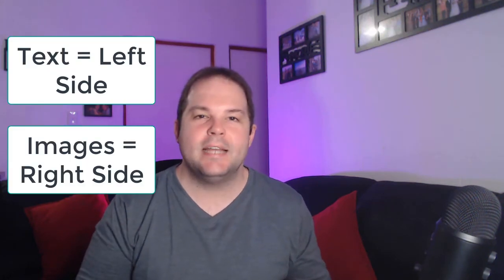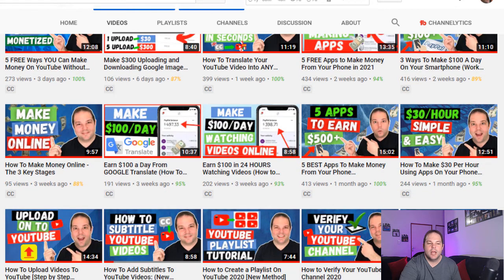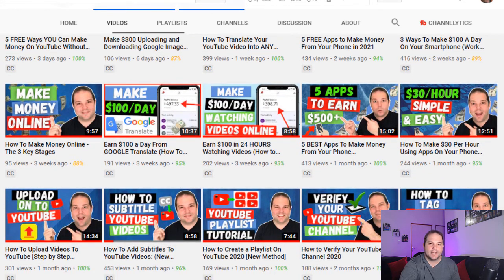5 Rules of Creating YouTube Thumbnails That Get MORE VIEWS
5 Rules of Creating YouTube Thumbnails (That Get MORE VIEWS). Want to learn how to create the perfect YouTube thumbnail? Then this video is for you!

In this video, I'll teach you how to create thumbnails for YouTube, how to create thumbnails that gets more views, and how to make better YouTube thumbnails. You'll learn how to make thumbnails that get more subscribers, how to create thumbnails on YouTube that get views, and how to make custom thumbnails on YouTube. If you've ever wondered how to make really good thumbnails on YouTube, how to get more views with thumbnails, and how to make thumbnails that get views, keep on watching!

⏰ Timestamps:

0:00  - Intro
0:24  - Personal Introduction
0:39  - Thumbnail Success - YouTube Thumbnails That Get More Views
01:18 - Rule 1 - Creating YouTube Thumbnails That Get More Views
04:31 - Rule 2 - Creating YouTube Thumbnails That Get More Views
06:32 - Rule 3 - Creating YouTube Thumbnails That Get More Views
07:20 - Rule 4 - Creating YouTube Thumbnails That Get More Views
08:19 - Rule 5 - Creating YouTube Thumbnails That Get More Views
10:06 - Outro

5 Rules of Creating YouTube Thumbnails That Get MORE VIEWS.

Hey Good people. My name's Graham Wilkinson and on my channel I show you how to potentially make money online fast.
I will break down various areas of an online business, into bite size chunks per video release, and try my best to show you how you can start earning income on the internet fast, today.